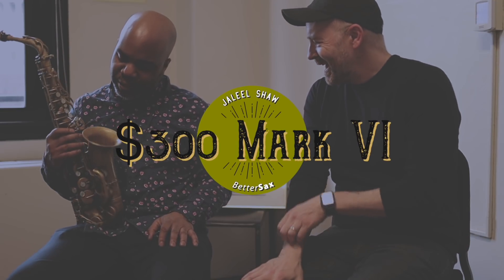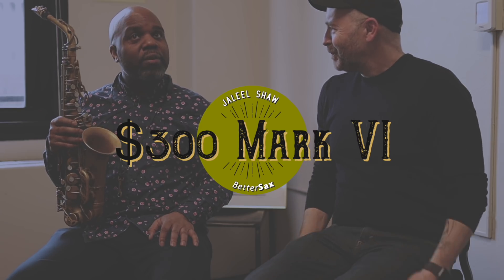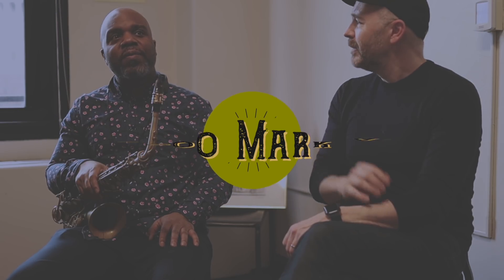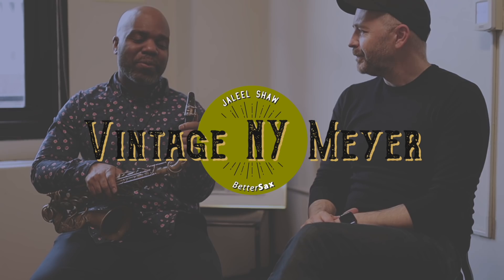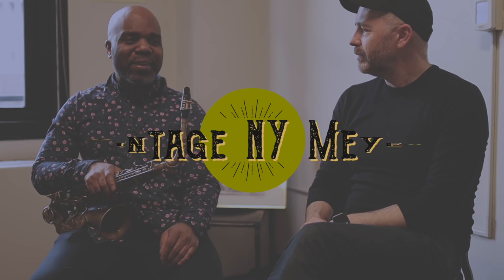A Saxophone Lesson at Manhattan School of Music - Jaleel Shaw on NY Meyers, Sound, Transcribing...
Jay Metcalf interviews saxophonist Jaleel Shaw at the Manhattan School of Music.